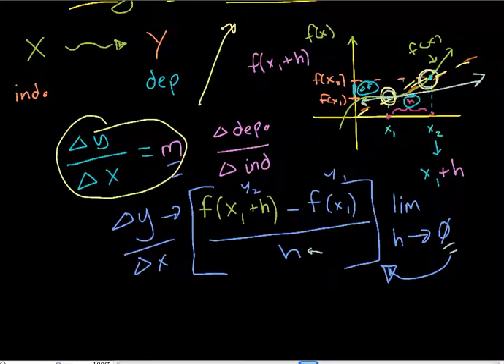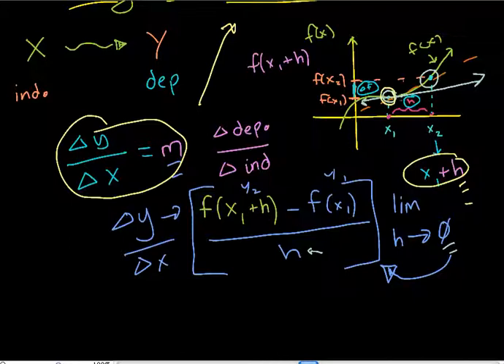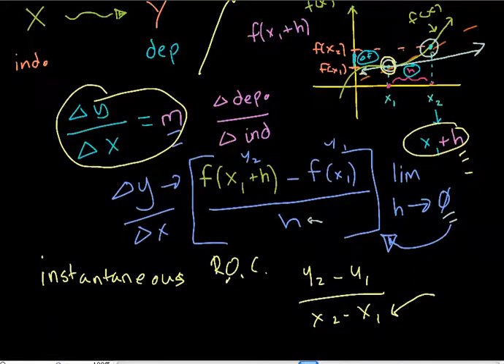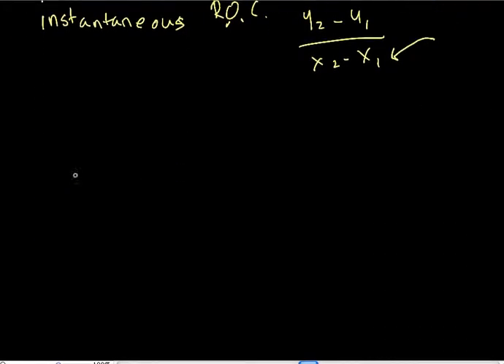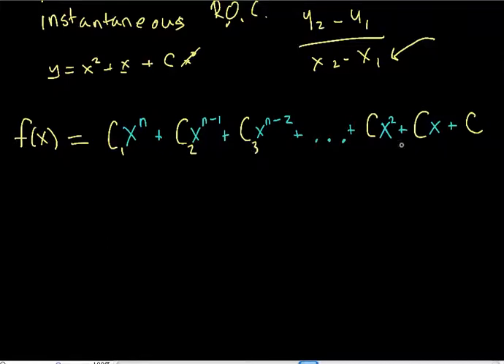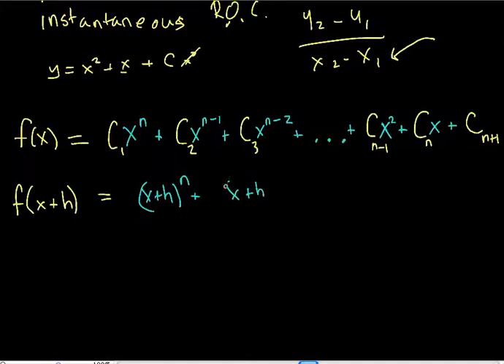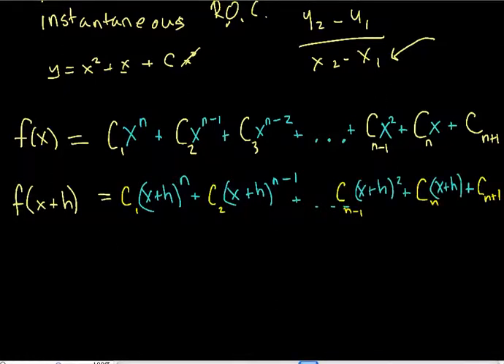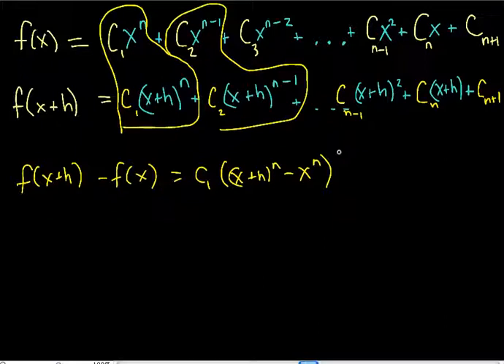Proving Derivatives 2.mp4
do you know binomial expansion and combinations??